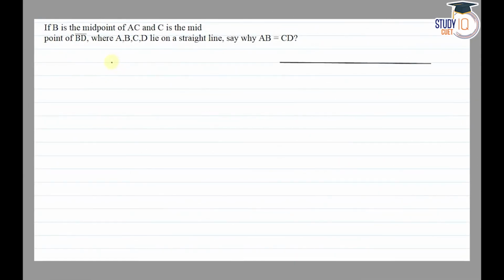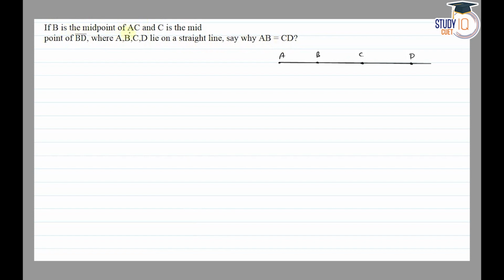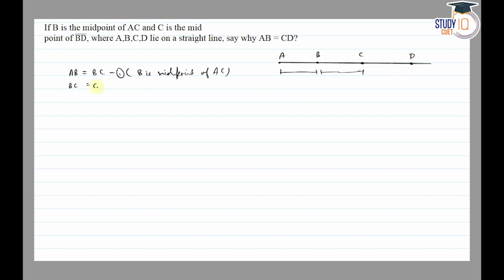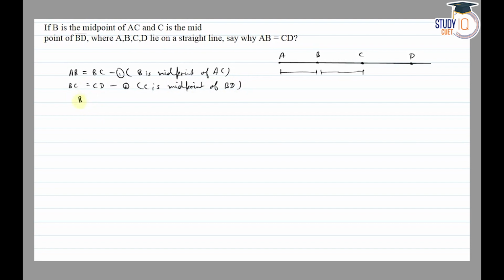NCERT Solutions Class 6 Maths Chapter 5 Exercise 5.1 Question No.6 | Understanding Elementary Shapes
*Question* -
If B is the mid point of   and C is the mid point of  , where A, B, C, D lie on a straight line, say why AB = CD?

In this video, delve into the world of elementary shapes with comprehensive NCERT solutions for Class 6 Maths, Exercise 5.1, Question 6. Follow a step-by-step breakdown to enhance your understanding of basic geometric concepts and problem-solving skills. Ideal for students seeking clarity and proficiency in mathematics at the elementary level, ensuring a strong foundation.